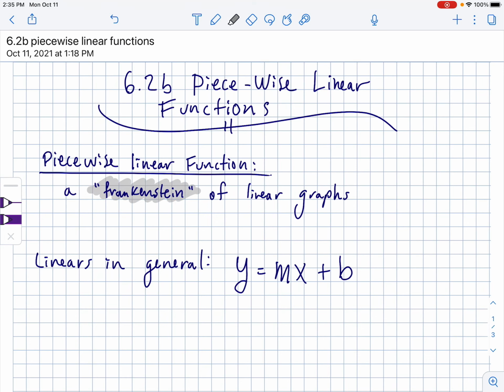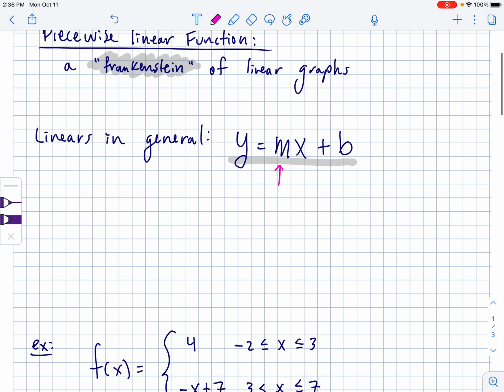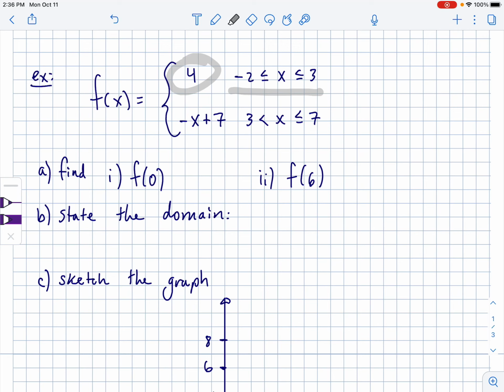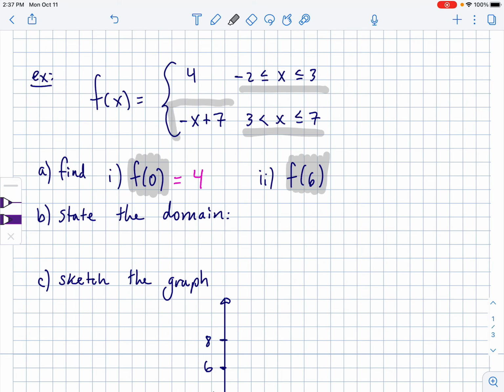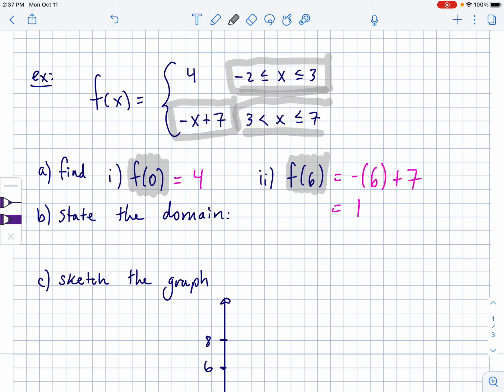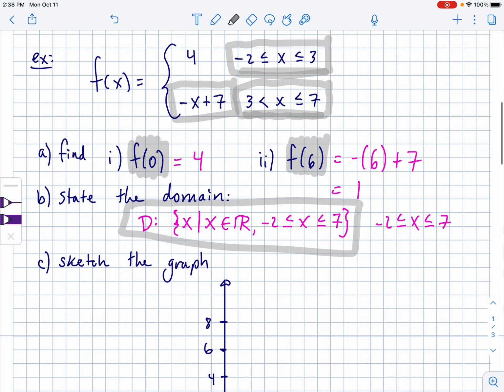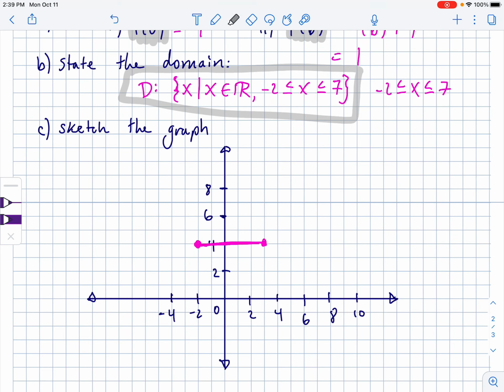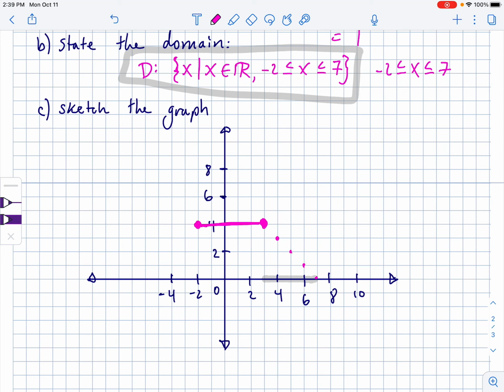IB AI SL 2 piece wise functions